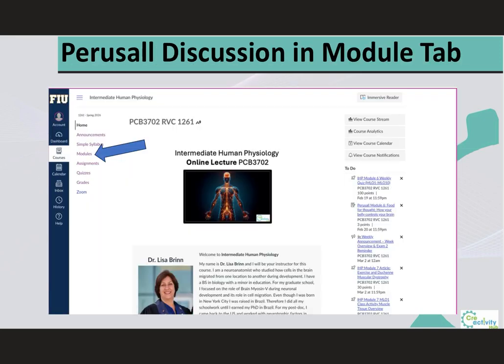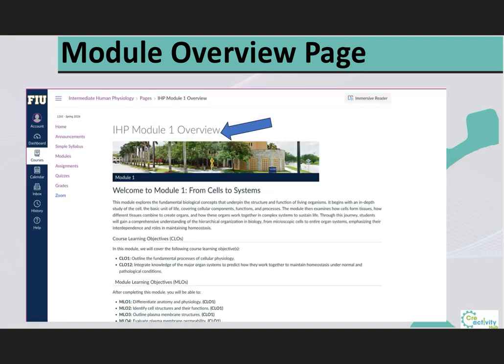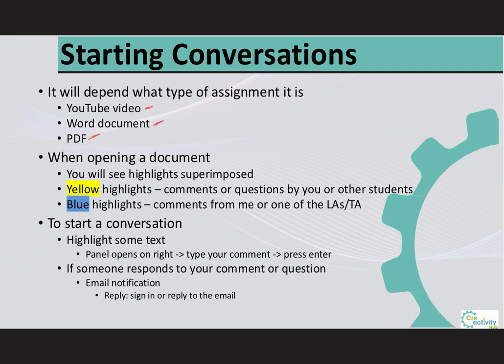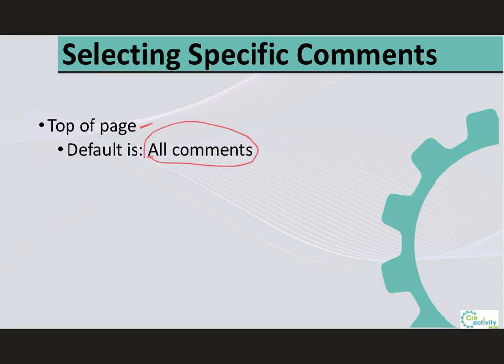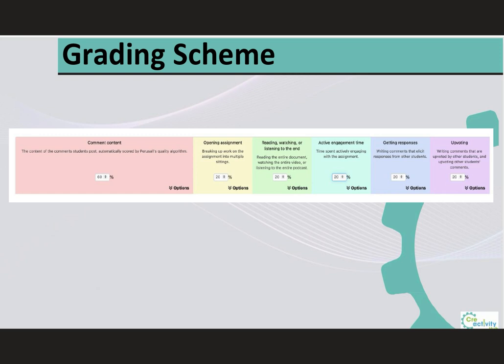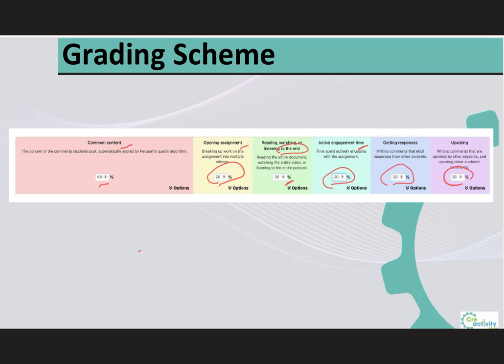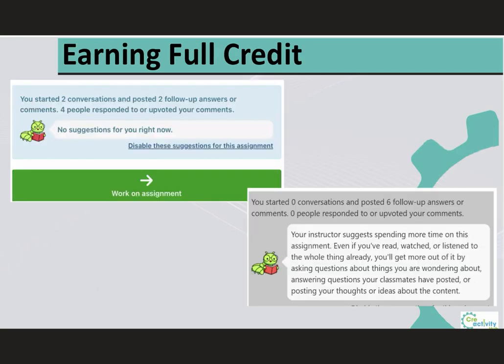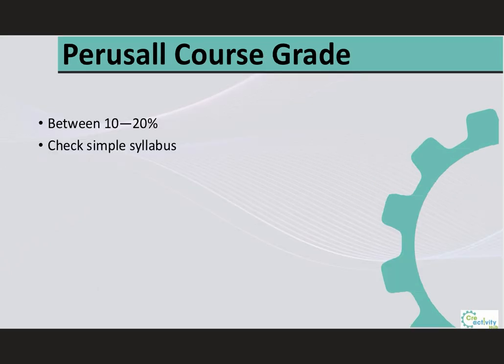Perusall Assignments IHO